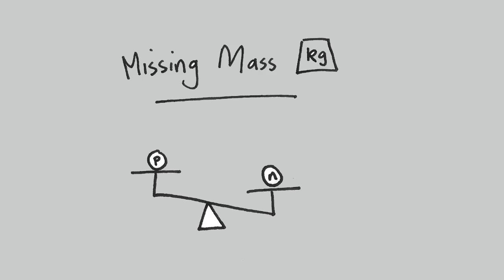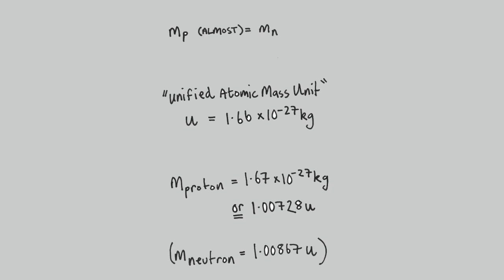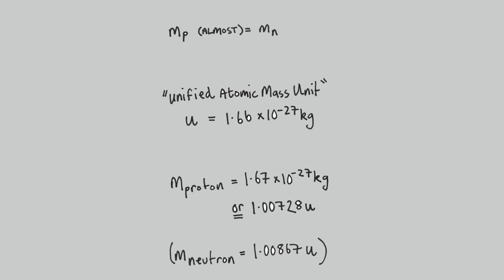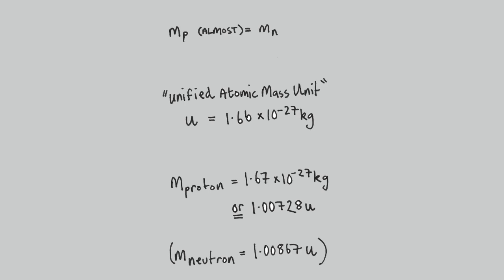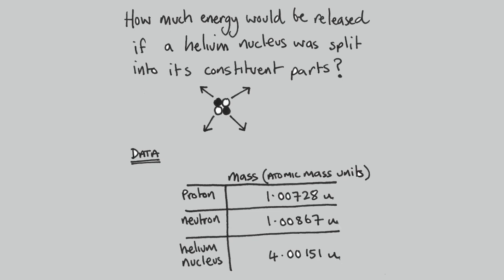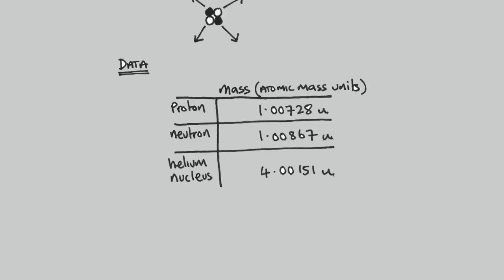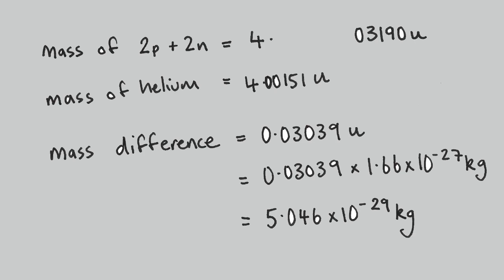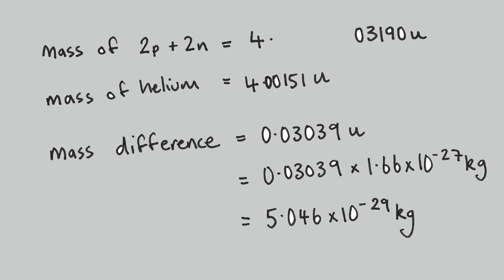Missing Mass Questions